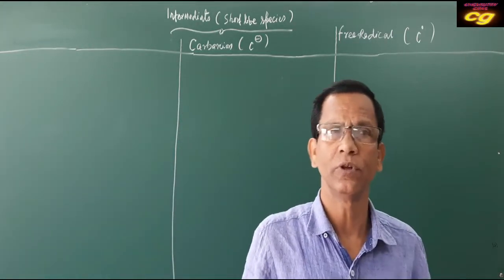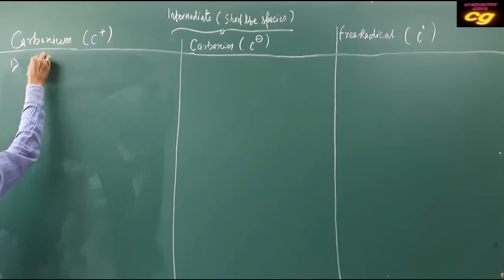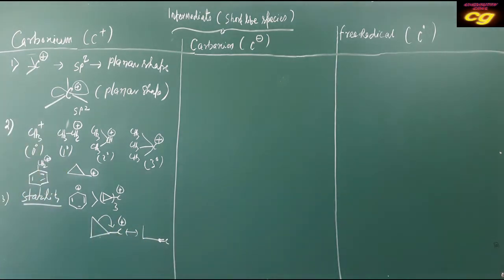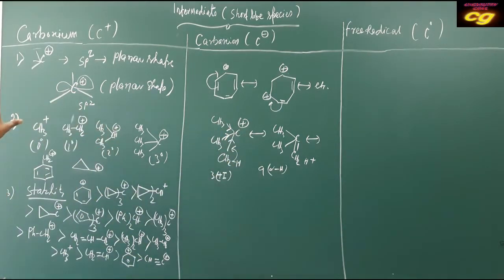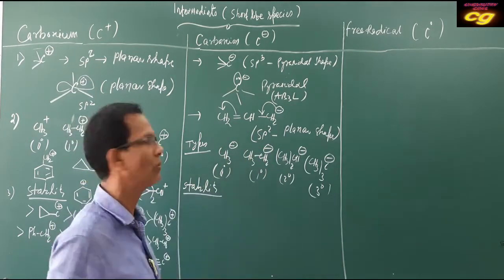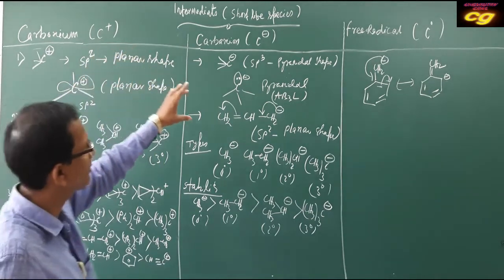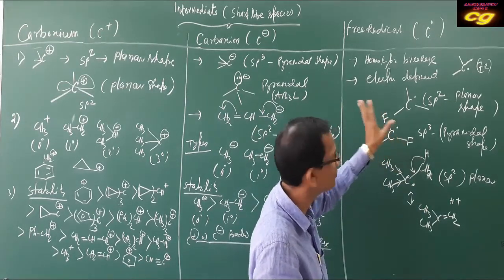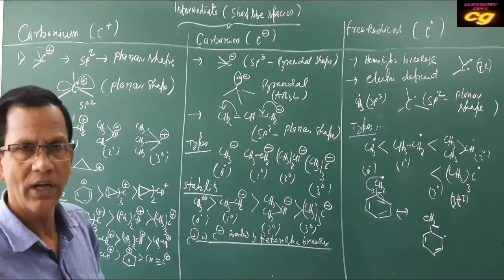CLASS 11 ORGANIC CHEMISTRY 20 : INTERMEDIATES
Chemistry Lesson 274 : Intermediates, Carbonium , Carbanion , Free Radical